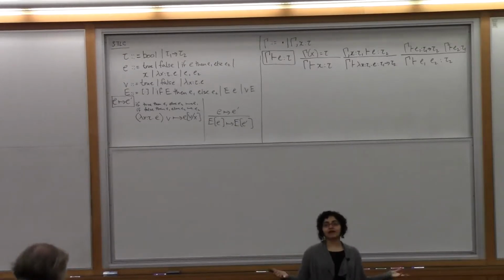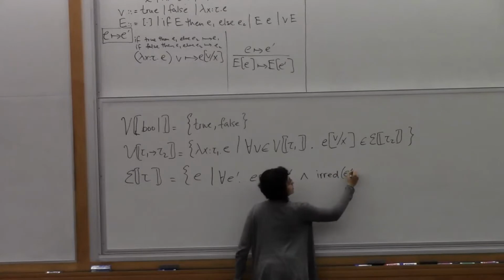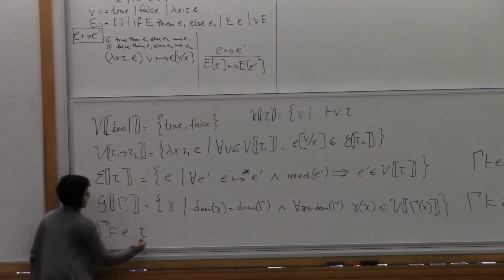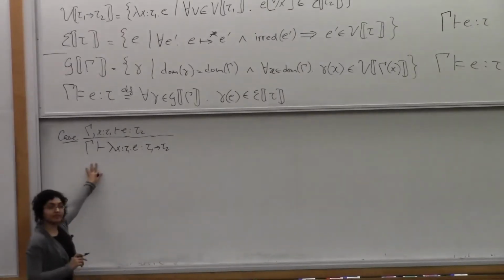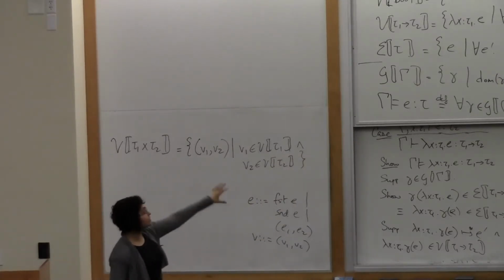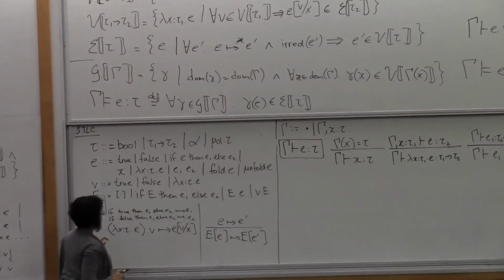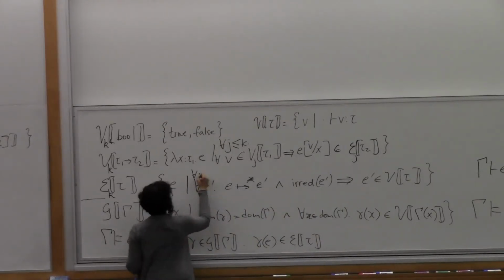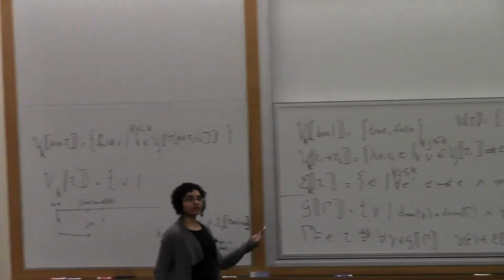Logical relations (2012) - Lecture 2 - Amal Ahmed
Next: Lecture 3: Coming Soon